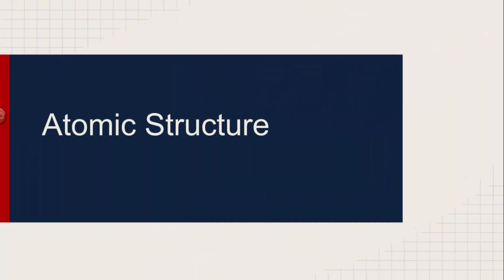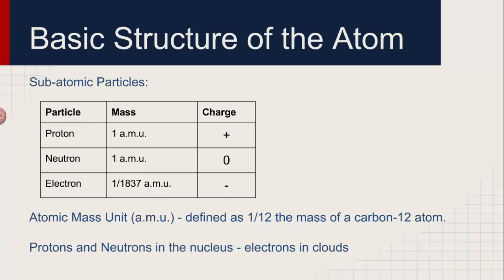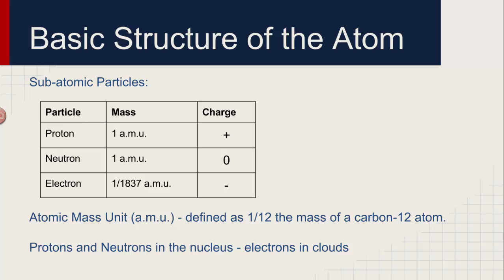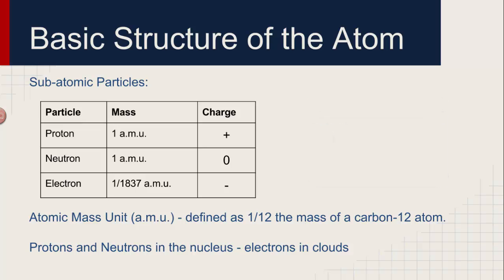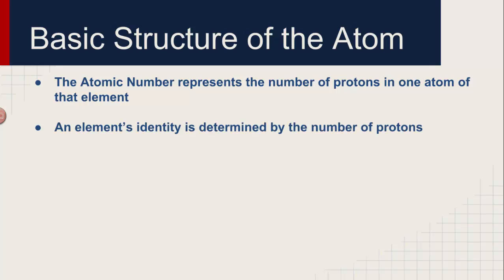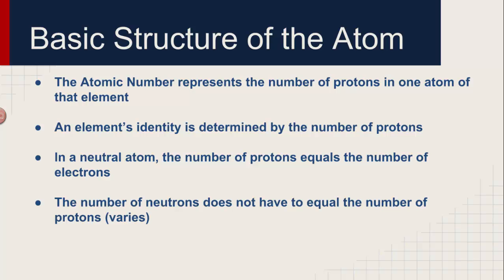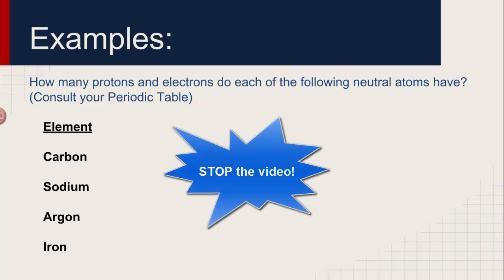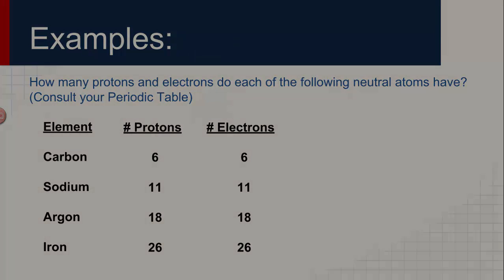Atomic Structure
The basics of atomic structure